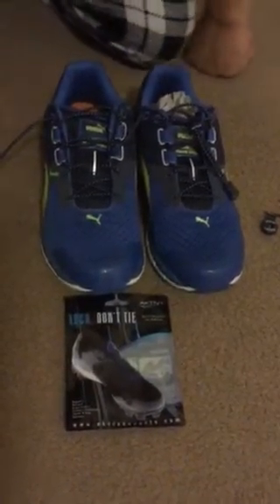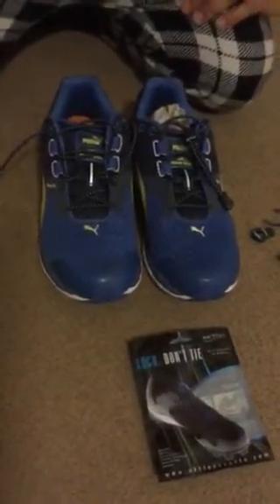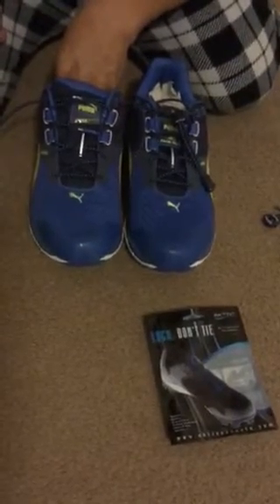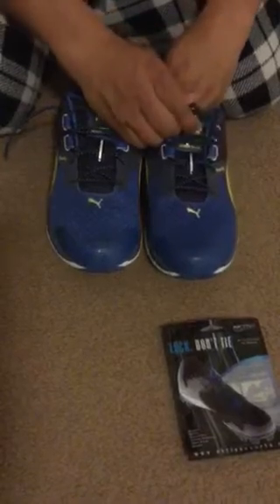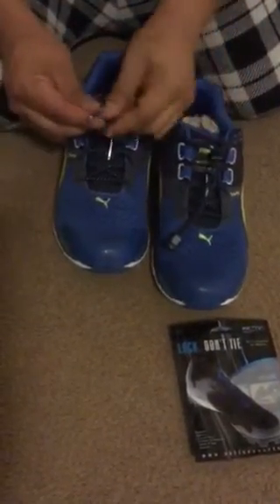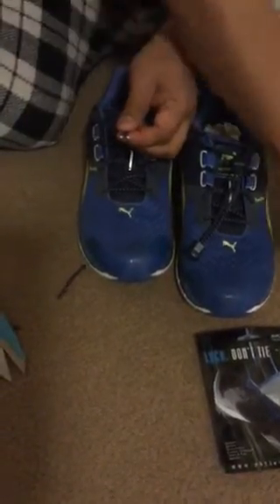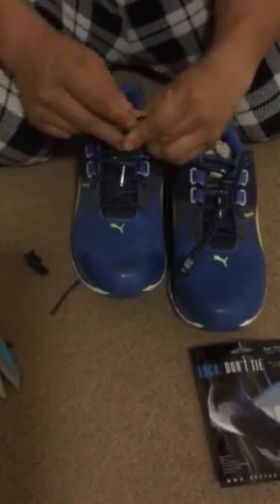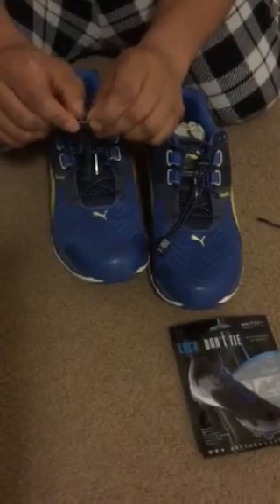AKTIVX SPORTS® No Tie Elastic Shoelaces for Running Shoes, Replacement Shoelaces for Mens, Womens &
- AKTIVX SPORTS® No Tie Elastic Shoelaces for Running Shoes, Replacement Shoelaces for Men’s, Women’s & Kid’s Athletic Shoes. Voted the Best Selling Elastic Shoelaces in 2016. Grab your AKTIVX SPORTS® Laces on Amazon

I did receive this product for an honest review.